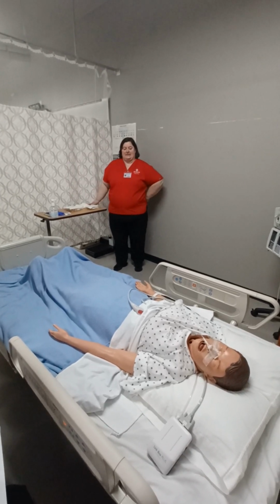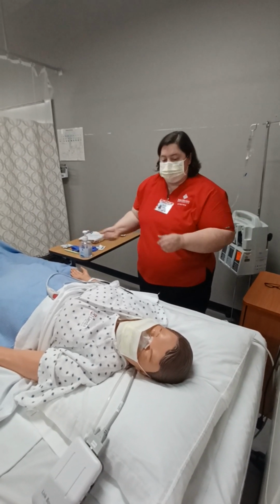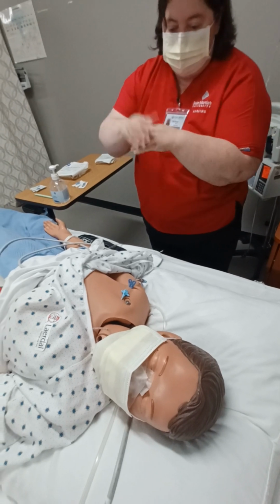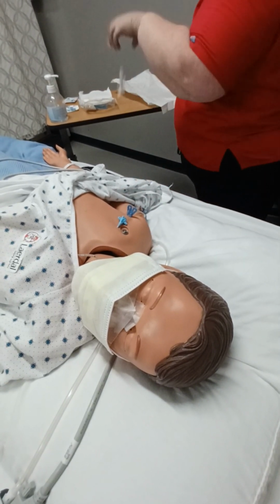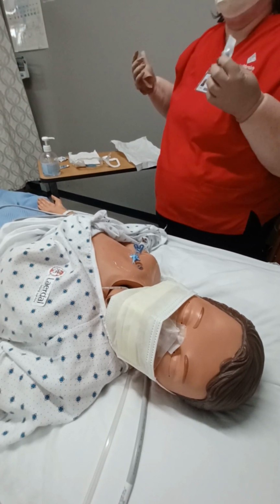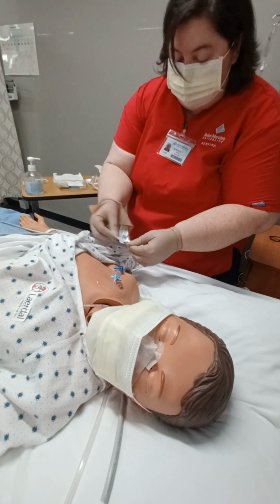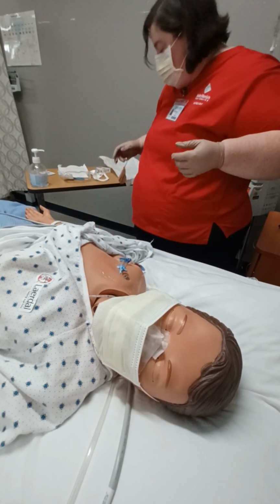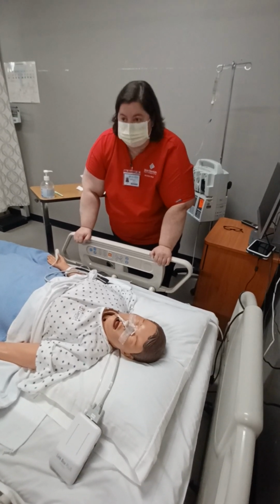CVAD dressing change